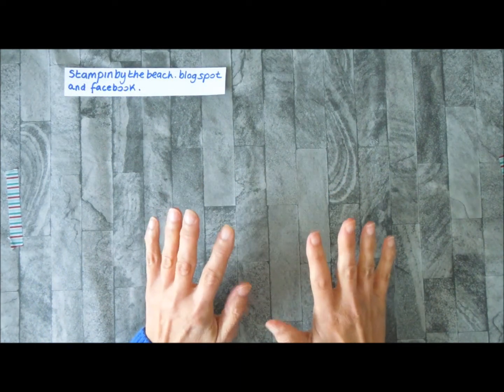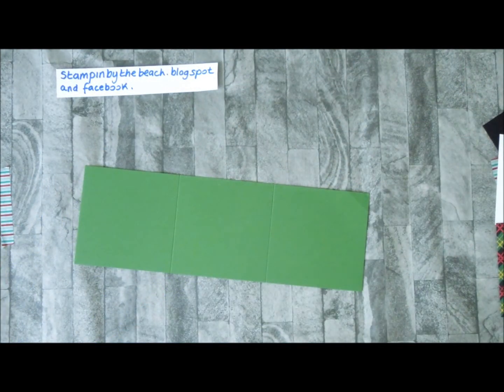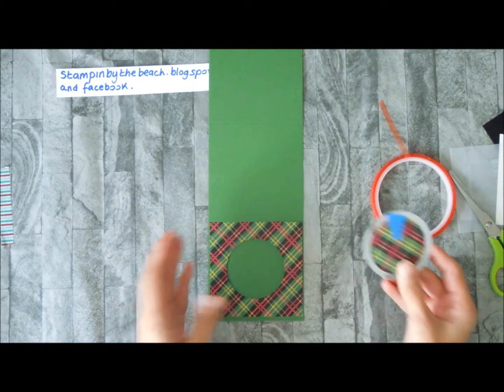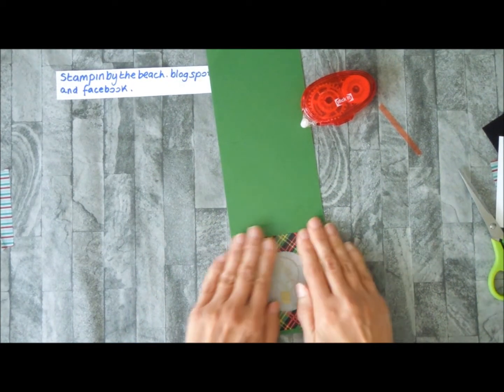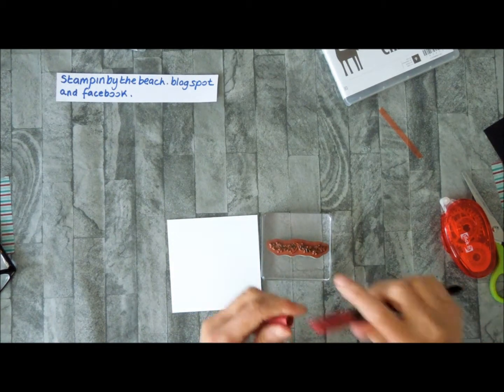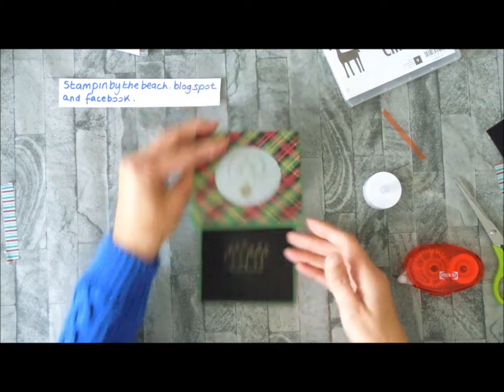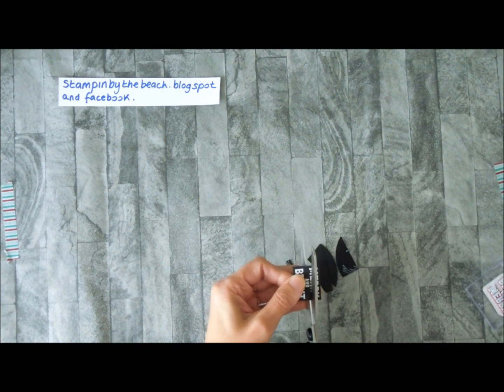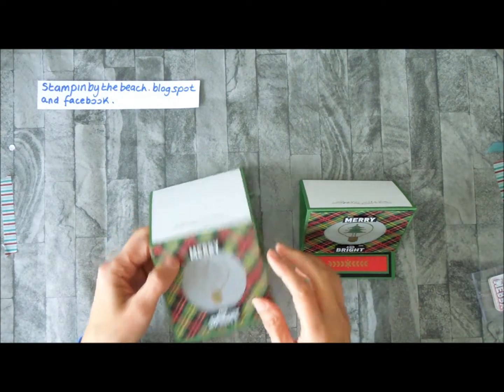How to make easy Christmas Easel Card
Using Stampin Up products, make a lovely easel card.